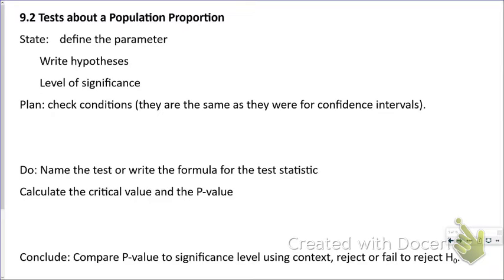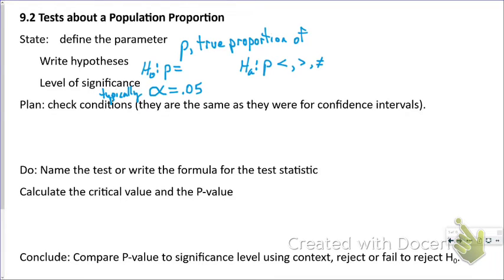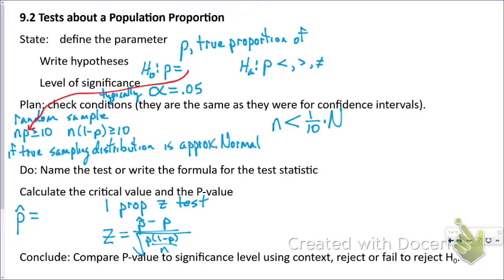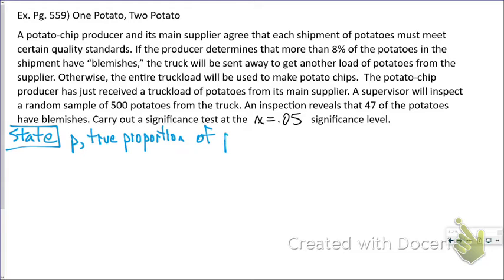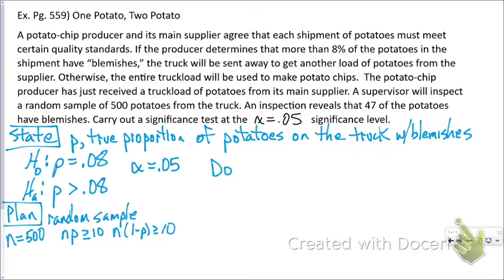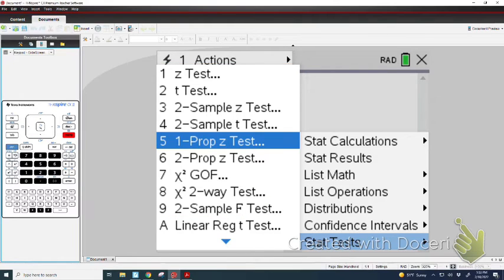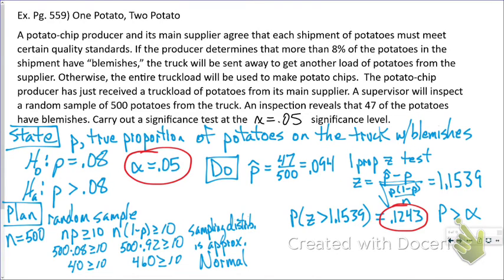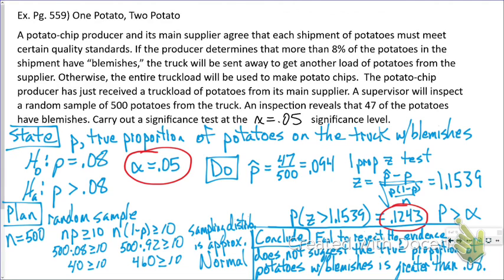2/18/2022 9.2a 1 prop z test